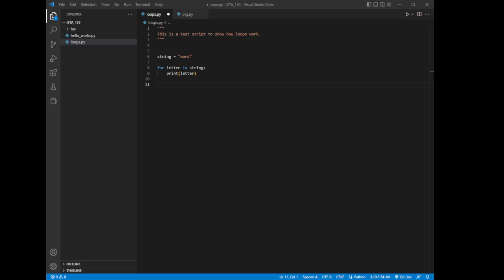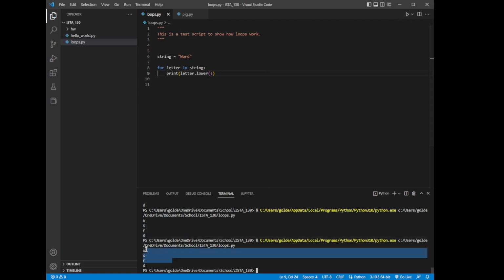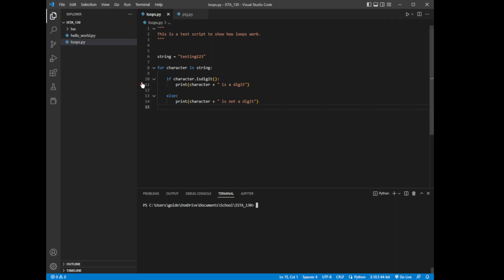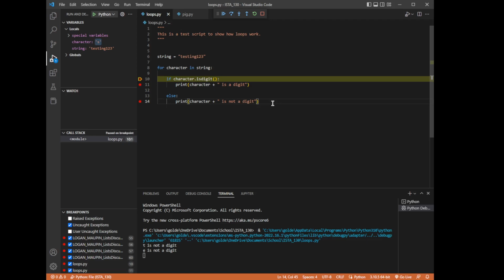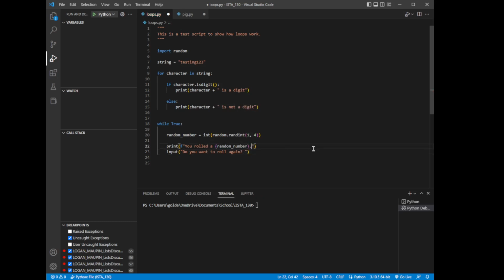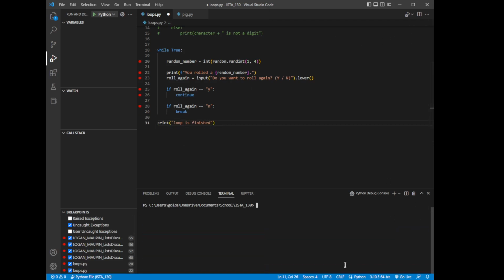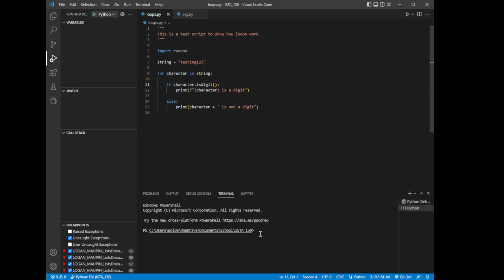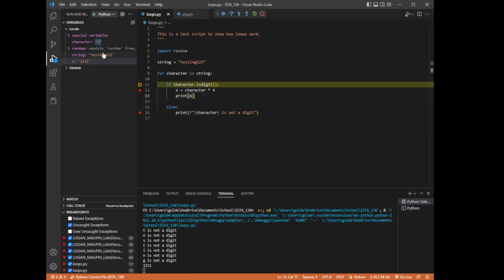Python Loops and Debugging (VS Code)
A video explaining for loops and while loops, as well as how to debug your code in python (specifically in VS Code)!